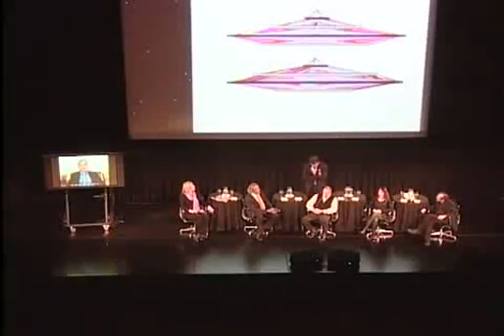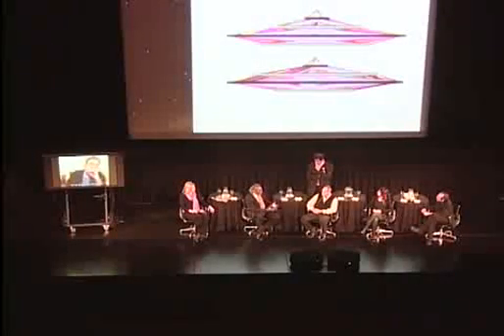Supersymmetric Matrix? Computer codes in string theory equations - Subtítulos español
Durante la celebración del Isaac Asimov Memorial Debate de 2011, Jim Gates, eminente investigador de la teoría de las súper-cuerdas, revela que las ecuaciones resultantes de la estructura de las cuerdas coinciden con códigos informáticos típicos en los navegadores. ¿Vivimos en Matrix?